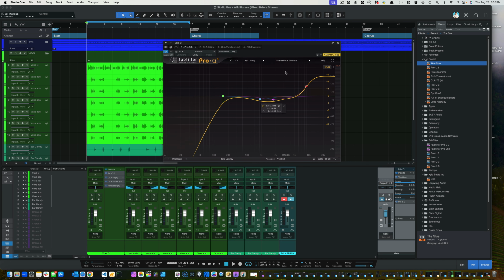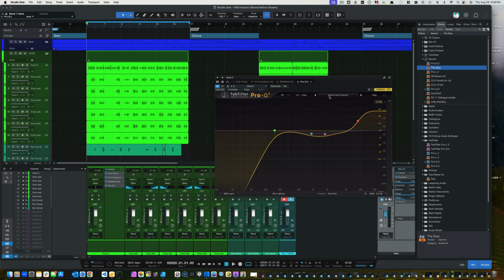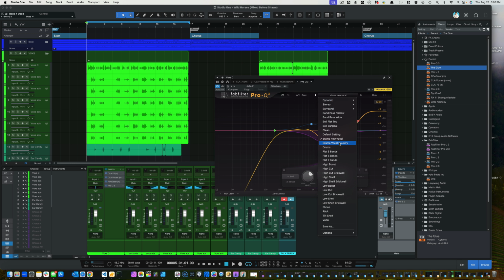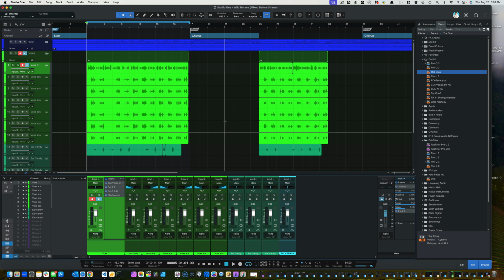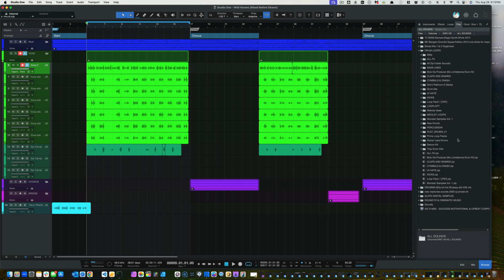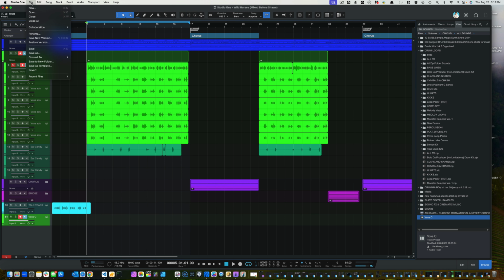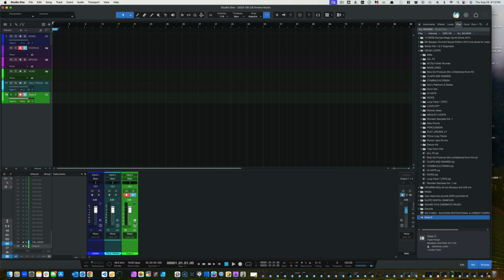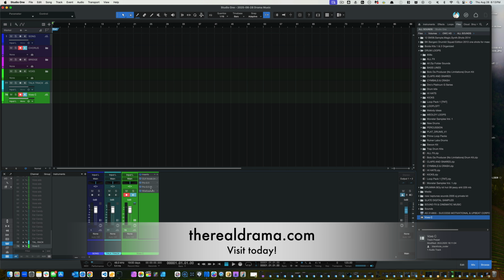Studio One Pro 7: Preset Hacks for Faster Mixing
Presets in Studio One Pro 7 can be a game-changer if you know how to use them right. In this tutorial, I’ll show you some of my favorite preset tricks to speed up your workflow and make your mixes sound more professional.

In this video you’ll learn:
✅ How to tweak Studio One presets so they fit your track perfectly
✅ Tricks for layering presets to build bigger sounds
✅ When to rely on presets vs. making your own settings
✅ Tips for getting a polished, pro sound faster

Presets aren’t about being lazy — they’re about working smart. Once you know these tricks, you’ll never look at Studio One the same way again.

Welcome to DramaMusicTV — raw music, real process, live songwriting.
20+ years in hip-hop and rap rock, now bringing you behind the scenes.
🎤 Live sessions, 🎧 collabs, 💡 tips for unsigned artists.

🎚 Struggling to get your mixes to sound clean and balanced?

If you’re ready to go even further, I also offer professional mixing & mastering, 9+ years of experience making vocals sit perfectly, tightening low end, and delivering radio-ready results across rap, country, rock, and pop.

👉 Download the free guide, and let’s take your track to the next level together. 🚀